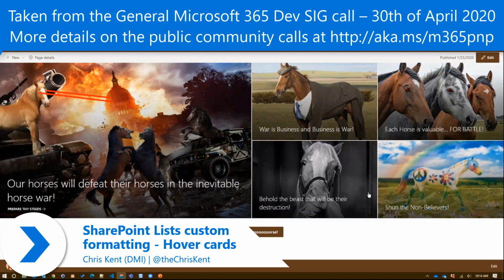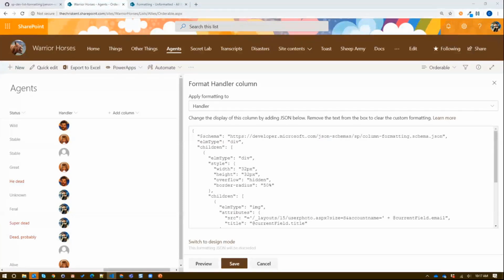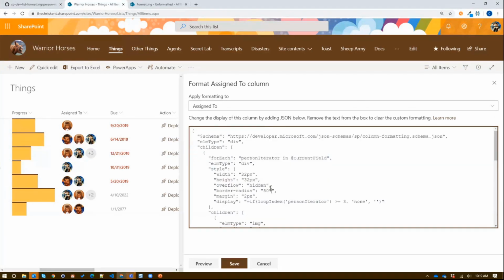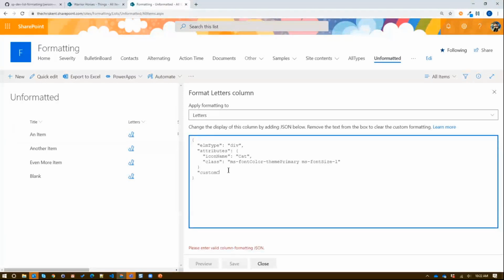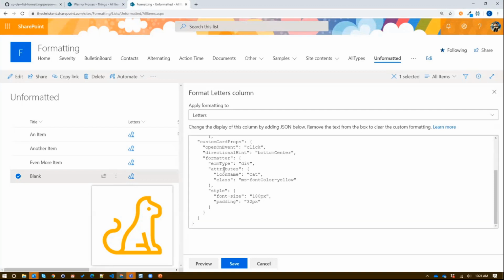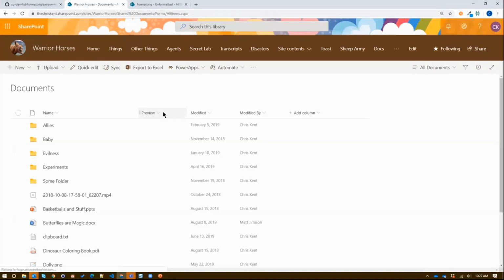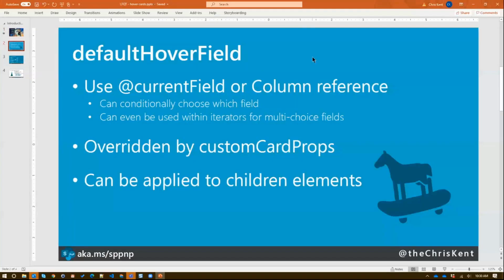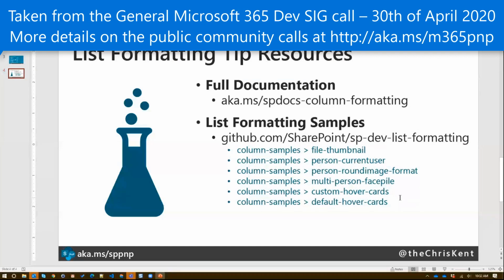SharePoint Lists custom formatting – Hover cards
In this 18-minute demo delivered by Chris Kent, viewers learn how to take advantage of out-of-the-box hover cards and create custom hover cards in your column or view formatting definitions.  This demo is extracted from the bi-weekly Microsoft 365 PnP community – General M365 Developer Special Interest Group (SIG) call recorded April 30, 2020.

⭐ Presenter:  Chris Kent (DMI) | @theChrisKent